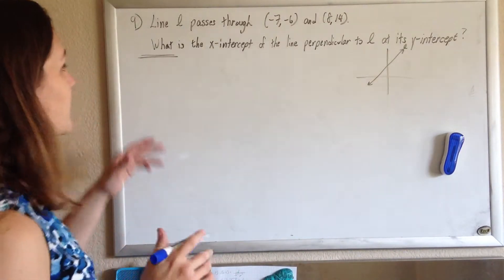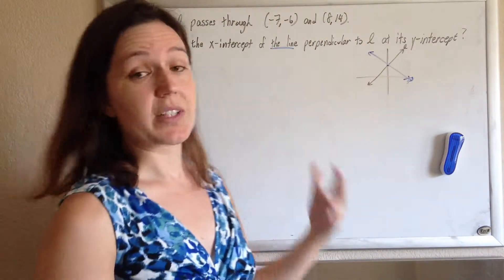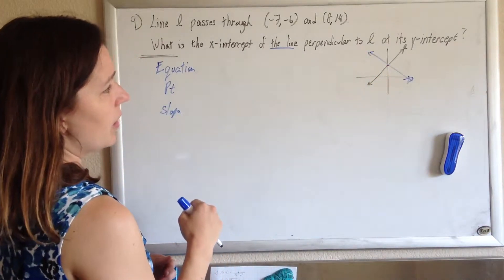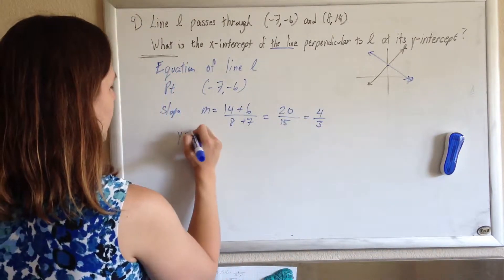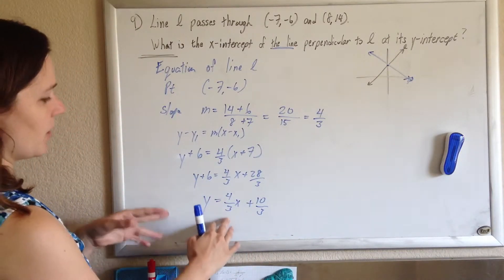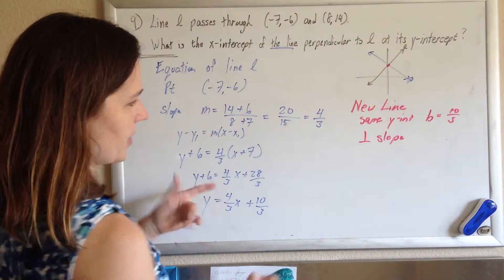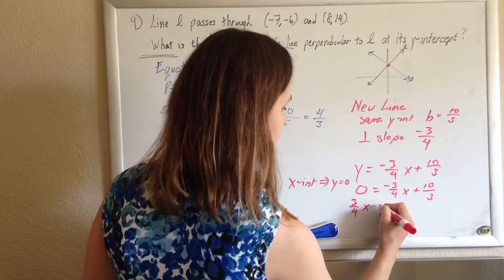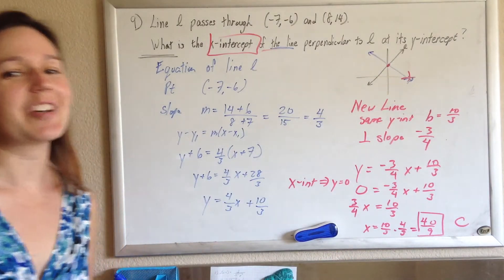CSET Algebra New Official Practice Test MC 19 (old 13)